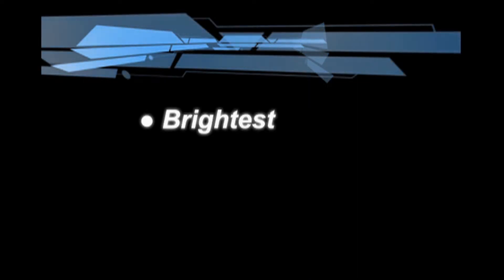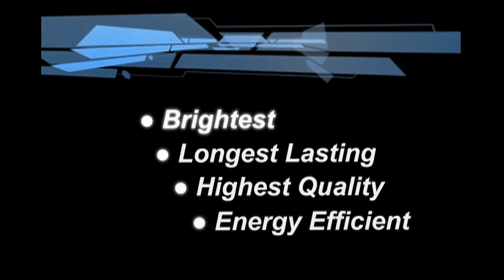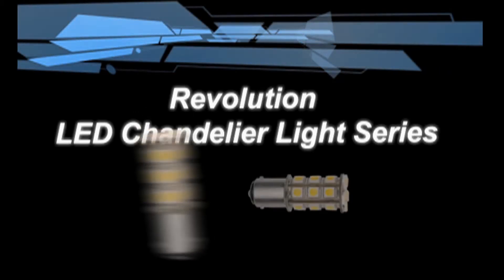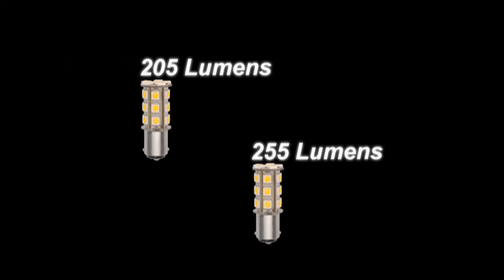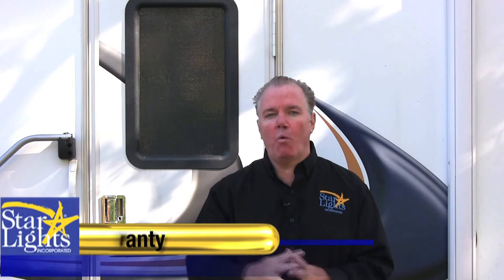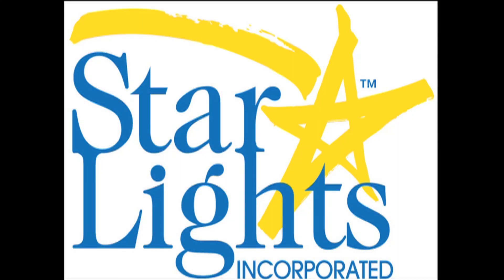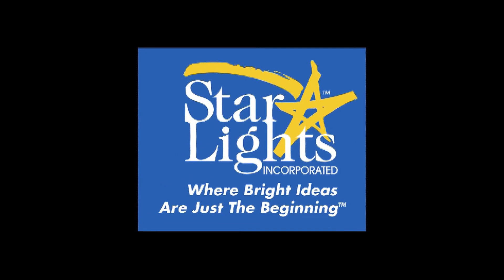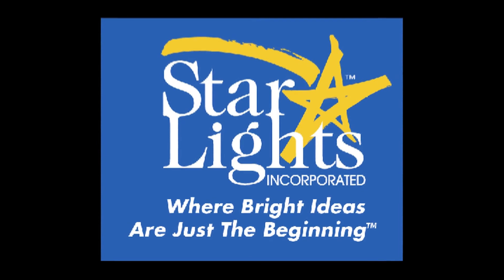Revolution Chandelier LED Light Series